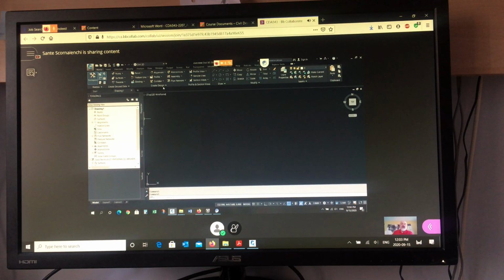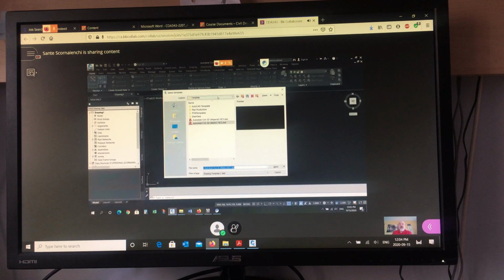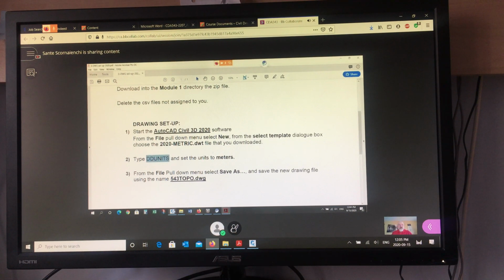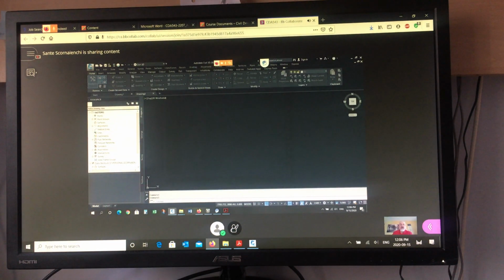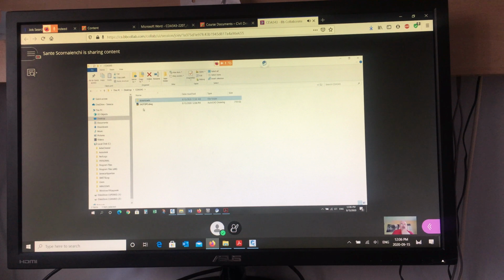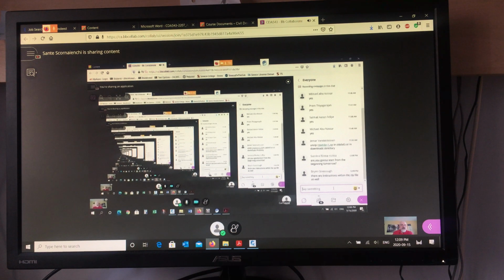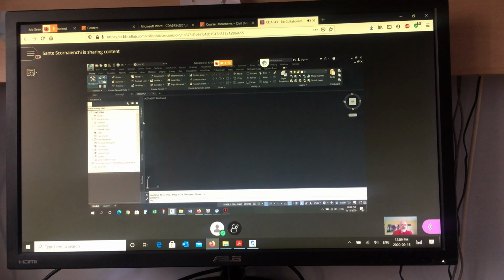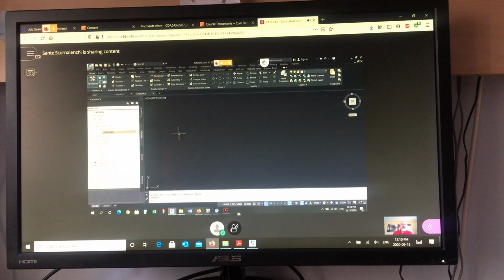Lecture 1 Part 3 HOW TO DISPLAY POINTS RIBBON